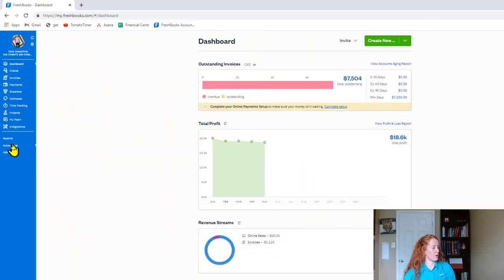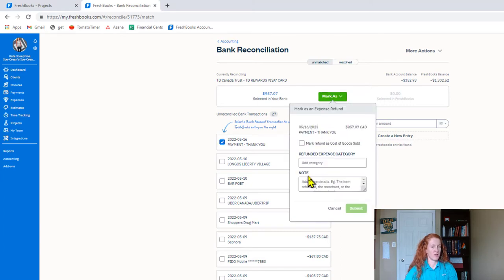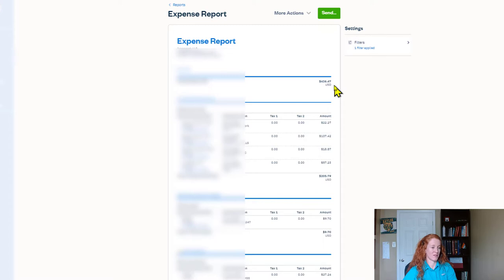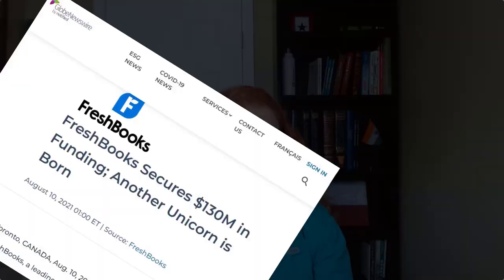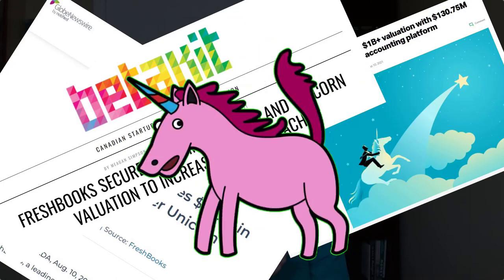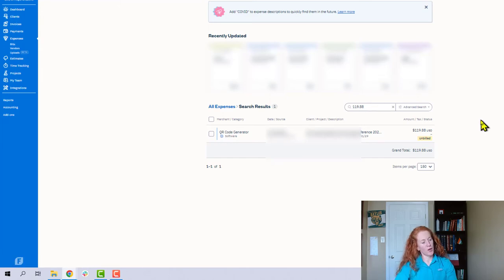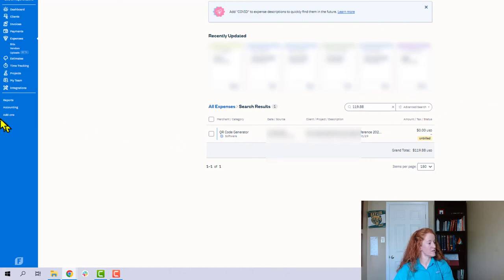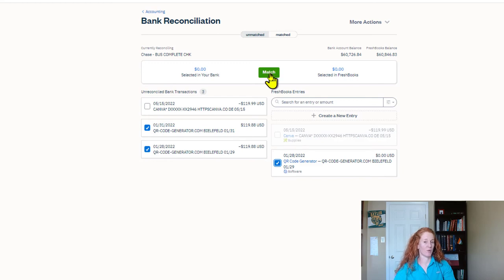Refund Problems in FreshBooks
Problems with the Refund Feature in FreshBooks

QuickJumps
01:49 First Problem with Refund Feature in FreshBooks
03:29 Second Problem with Refund Feature in FreshBooks
07:02 The Correct Way (Hack) To Record Refunds in FreshBooks